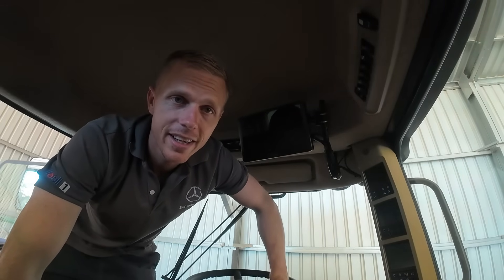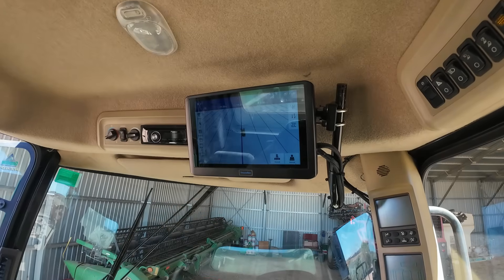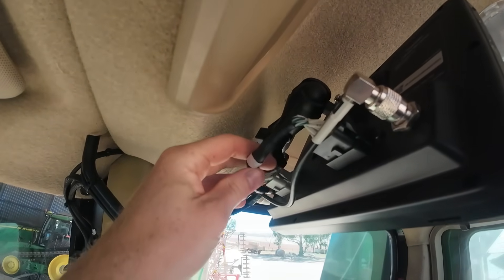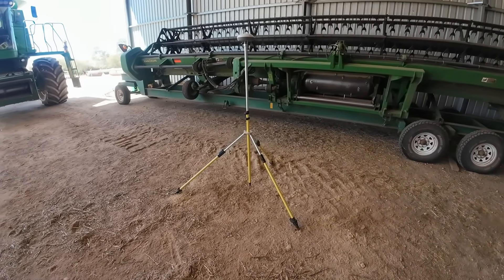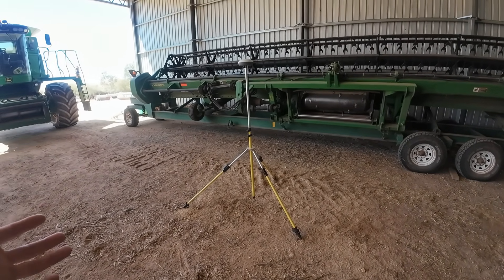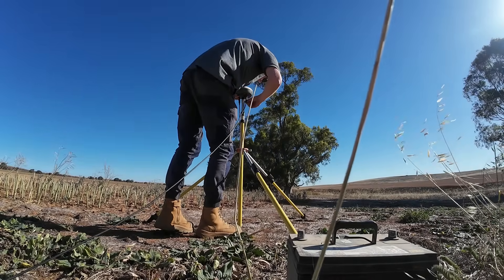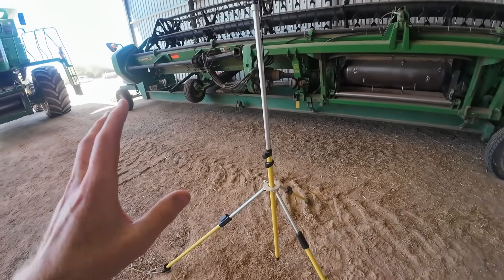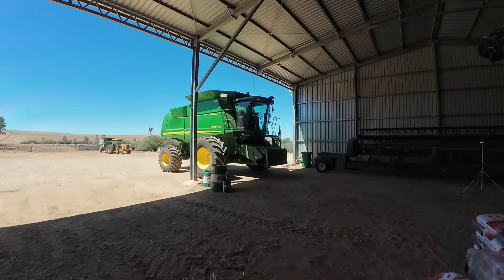Sveaverken F100 Auto Steer Review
In this episode I review the F100 auto steer system from Sveaverken.

I have linked the sveaverken website below if it something you are interested in.